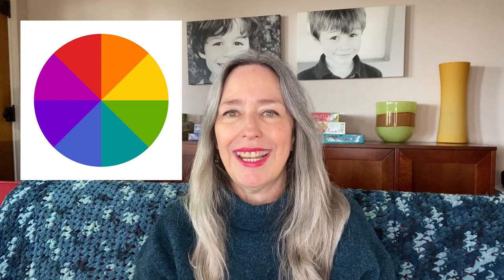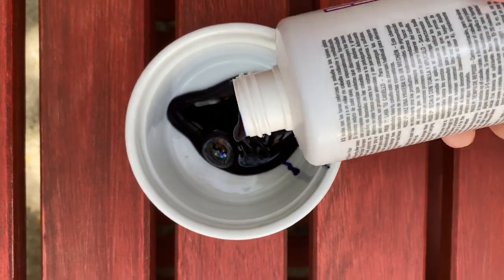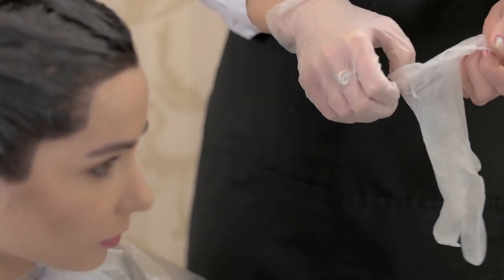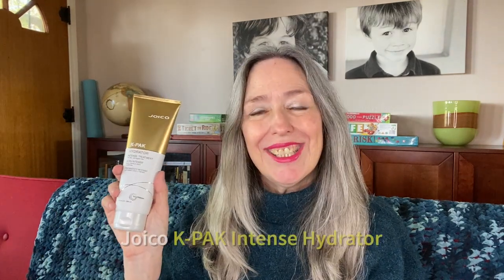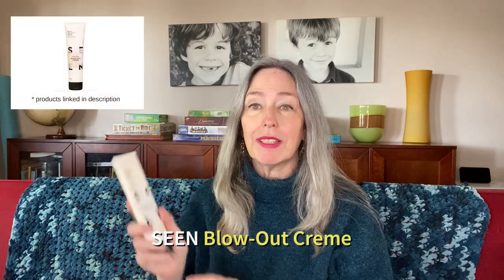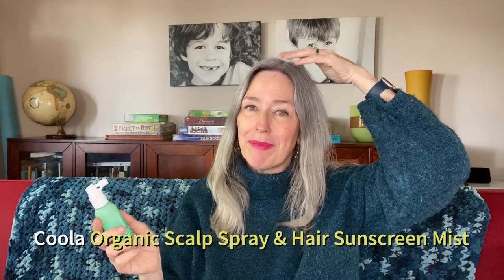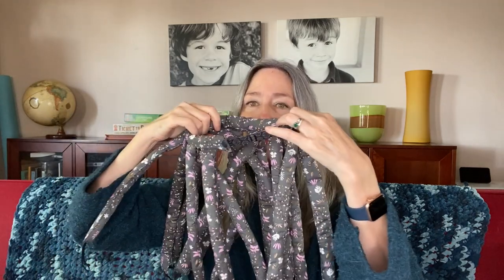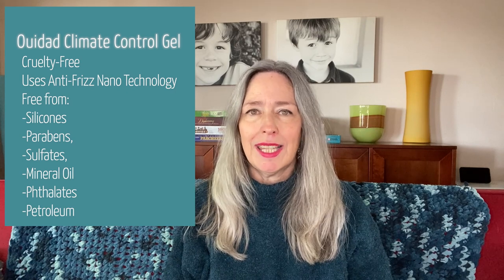All of My Must-Have Gray Hair Care Essentials!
Do you need help picking out gray hair products that will help keep your hair healthy and looking fantastic? Well, you've come to the right place!  Today I'm showing you ALL of the products I use to protect my gray hair and to keep it looking fabulous.

Products Mentioned in the Video:
AquaBliss Shower Filter
AquaBliss Replacement Cartridges
Aveda Hair Detoxifier - check your local Aveda salon
COOLA Organic Scalp Spray & Hair Sunscreen Mist
Disposable Gloves
Dyson Supersonic Hair Dryer
Hairprint Chelating Shampoo
Joico K-PAK Intense Hydrator
SEEN Blow-Out Creme/UV Protectant
Wallaroo Sydney Sun Hat

RESOURCES I RECOMMEND:

👩‍🦳 Every Which Way to Gray Ebook 👩‍🦳

Get the Every Which Way to Gray ebook ($10 off for a limited time)!  This 72-page eBook lays out all the ways to go gray, including detailed pros & cons, and will help you figure out which way is best for YOU.

Every Which Way to Gray: Everything You Need to Know About Transitioning to Naturally Silver Hair
More Items we LOVE @ Katie Goes Platinum Amazon Shop

FTC Legal Disclosure: Please note that this video is not sponsored. All products shown in this video were purchased with my own money.  I only recommend products that I personally use and love, or that have been recommended to me by my trusted fellow silver sisters.____________________________________

ABOUT ME
Hi, I'm Katie! I live in Los Angeles, where  I ditched the dye in 2018 after many years of dithering.  Shortly after starting my transition, I founded KatieGoesPlatinum.com to help other women joyfully & confidently ditch the dye and rock their natural gray hair at every stage and at any age.

0:00 Intro
0:26 Is Gray Hair High Maintenance?
01:43 Daily Shampoo & Conditioner
02:36 Purple Shampoo
04:31 Clay Kit
05:58 Clarifying Shampoo
07:34 Deep Conditioner
08:29 Products that Prevent Yellowing in Gray Hair
08:34 Shower Filter
09:37 UV Protectant Cream & Hair Sunscreen
09:53 Sun Hat
10:27 Blow Dryer
11:22 Alternative to Blow Drying
12:27 Oils & Serums
13:02 Anti-Frizz Gel